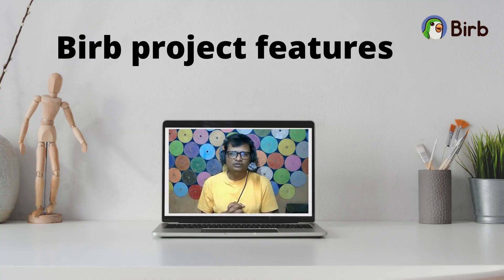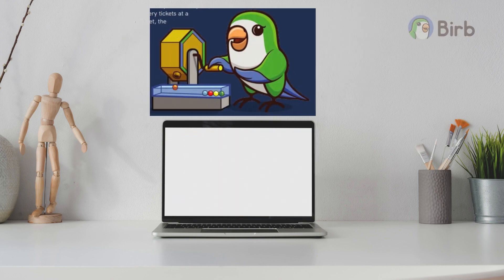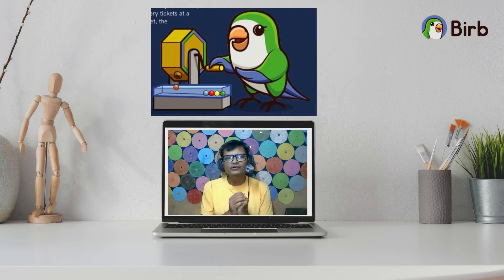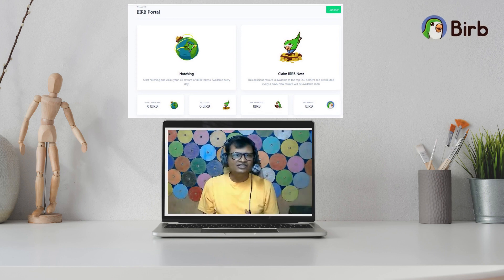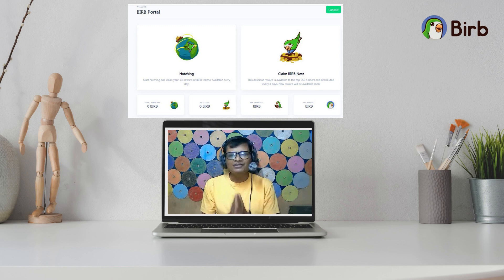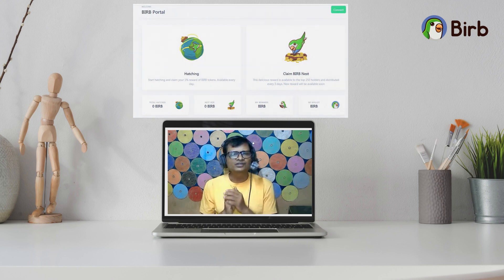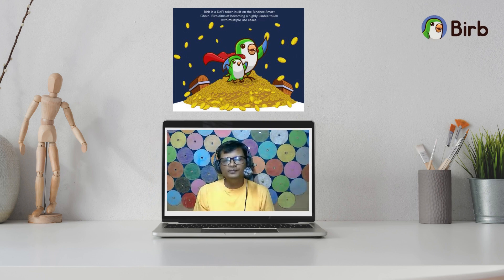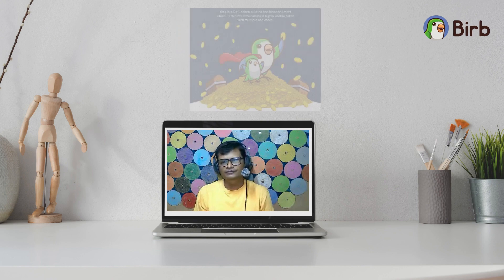Birb Created a Simple & Easy-to-use Digital Currency With Many Available Features.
Useful links to the project

$BIRB

Bounty partner detail
Forum Username: chirag6313
Binance Smart Chain Wallet Address: 0x97c9fE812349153b85fD211A67F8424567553e2d